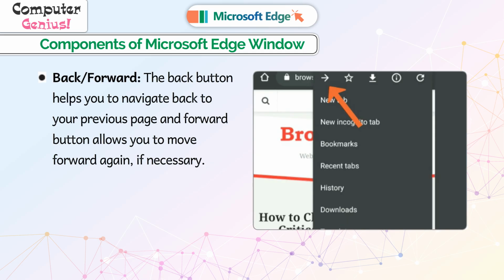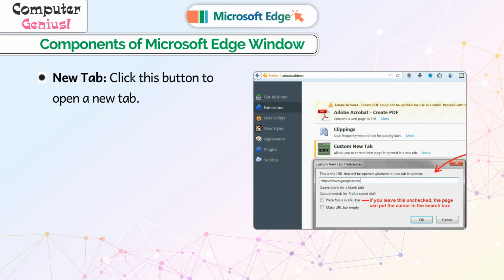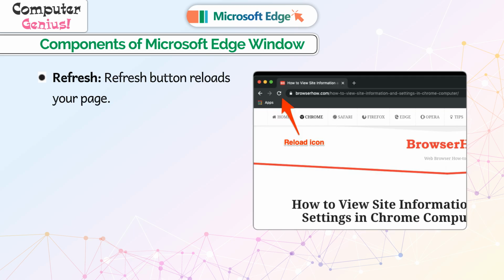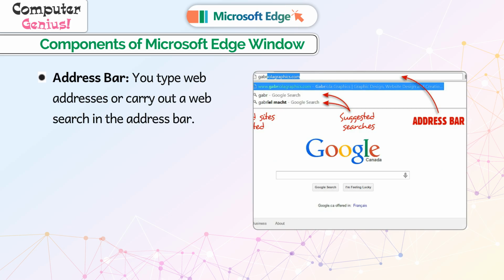Microsoft Edge|𝐂𝐡 04|Computer Genius|𝐂𝐥𝐚𝐬𝐬 𝟎3